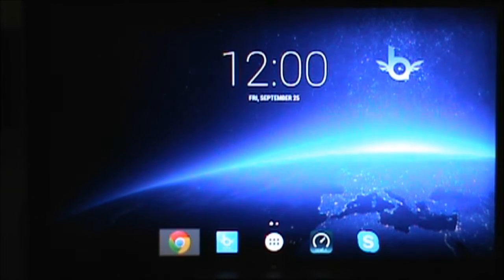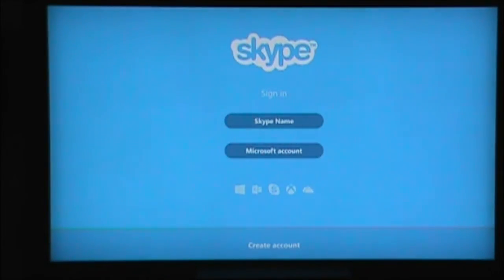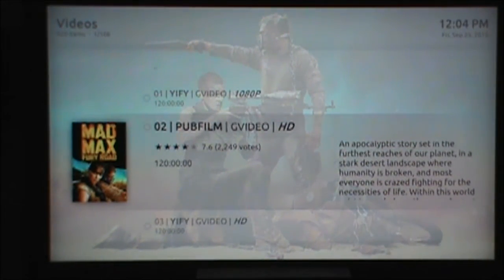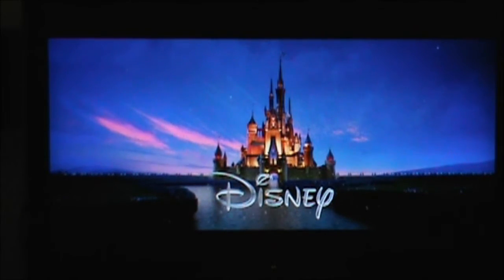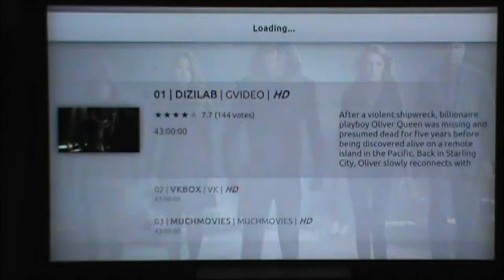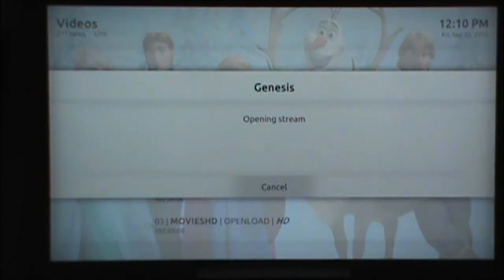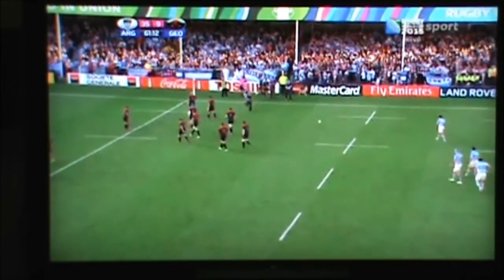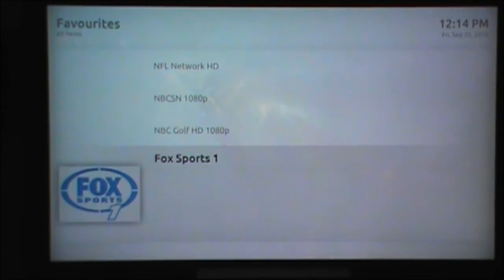Kaz Media Groups BeyondTV Screen Demo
Watch how easy it is to stream current movies, live TV, sports, TV shows, International programs and more with NO Monthly Fees, NO Contracts, and NO Subscriptions!